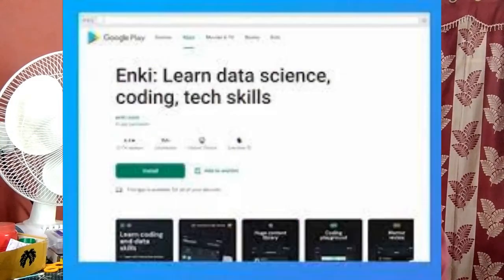Learn Data Science | What is Data Science | Data Science with Python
Learn Data Science or improve your skills online today. Choose from a wide range of
Data Science courses offered from top universities and industry leaders.